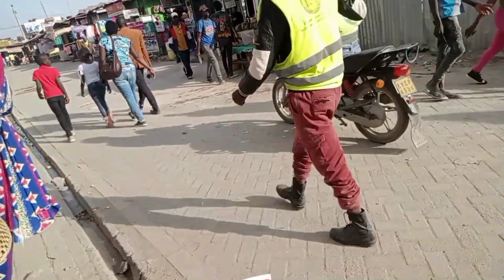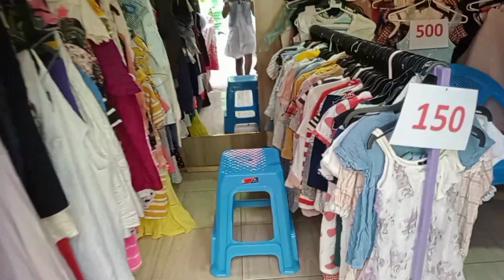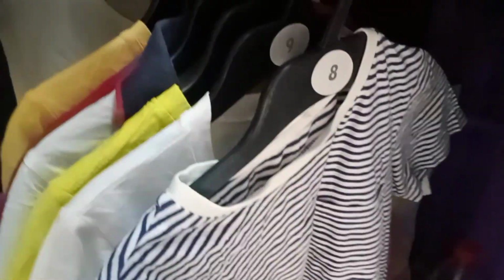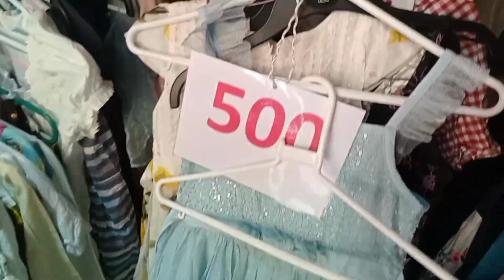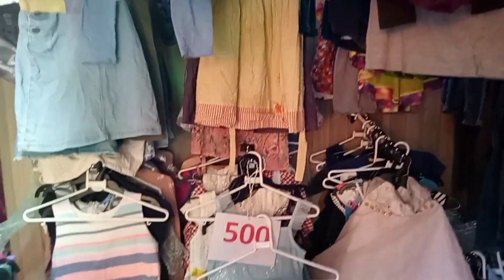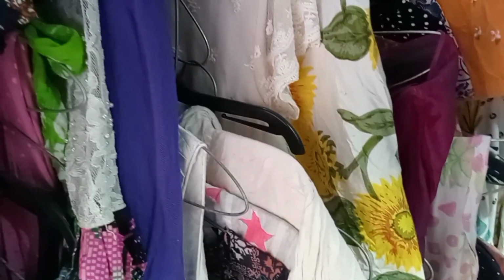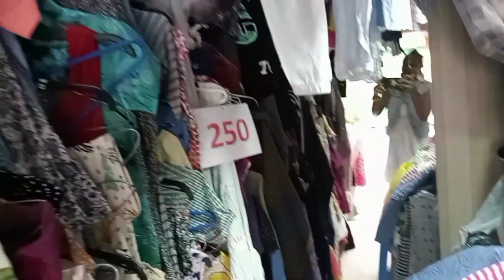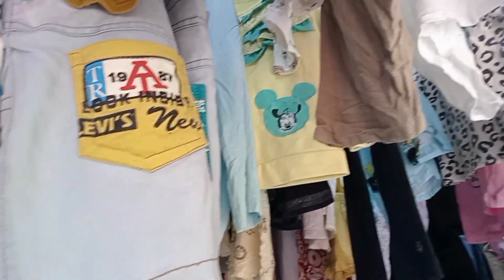MY MITUMBA SHOP INTERIOR TOUR/Favoured Closet Kitengela.